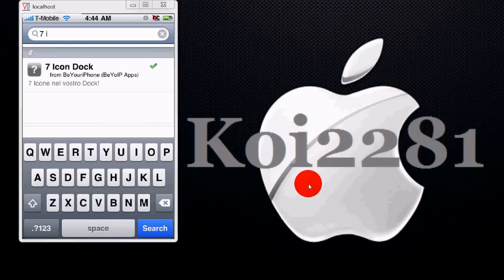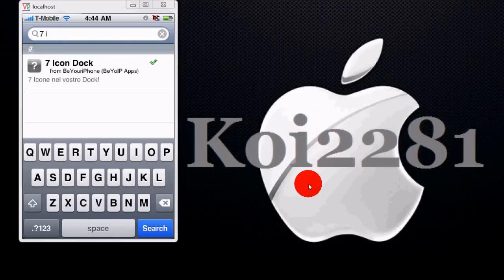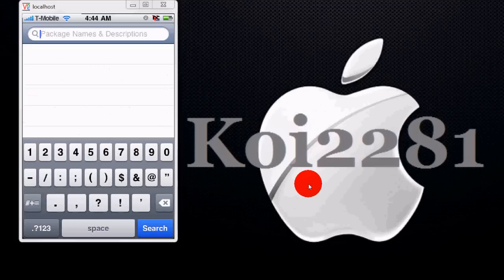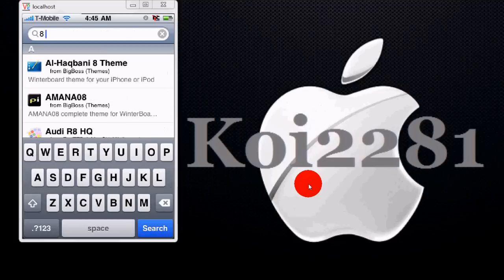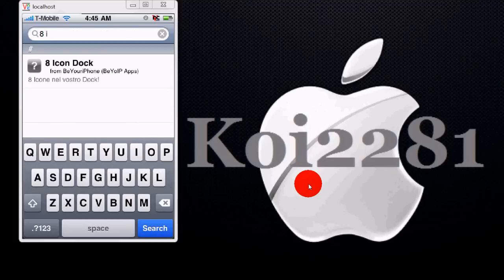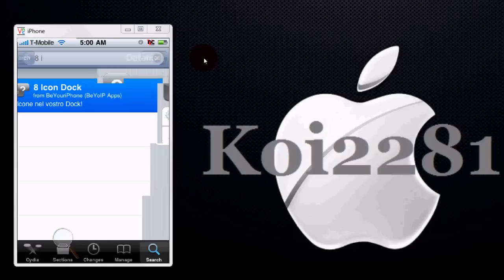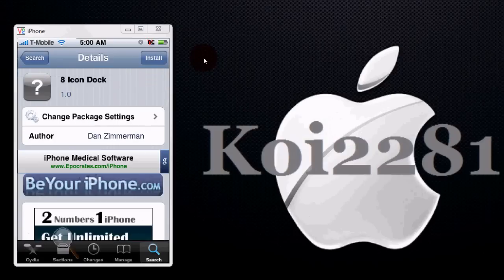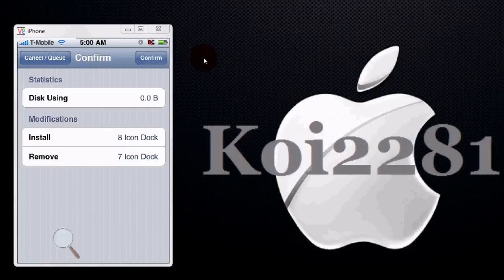How To Get 5,6,7and 8 Icons on iPhone or iPod Touch Dock